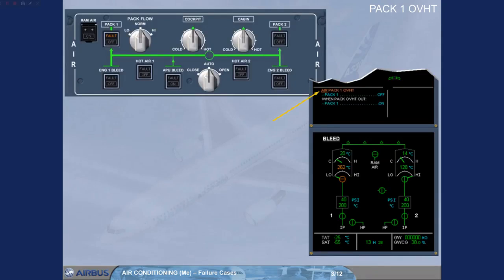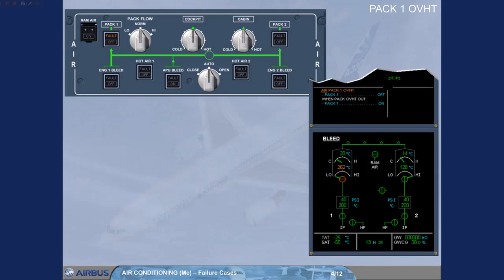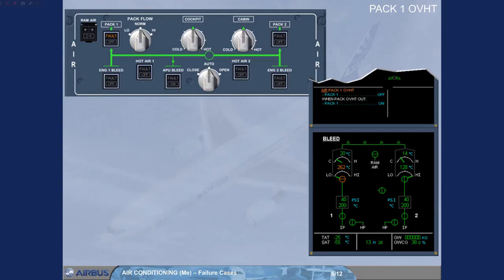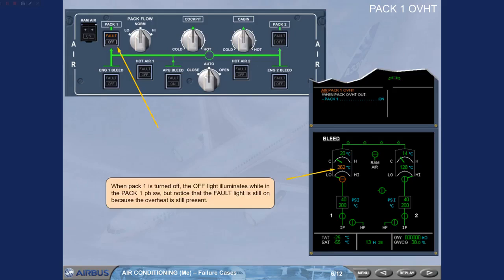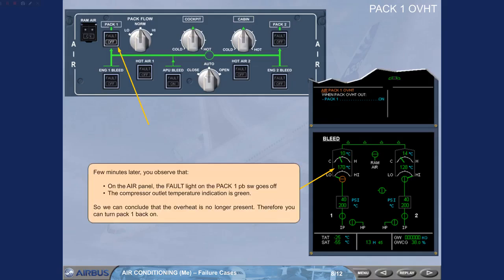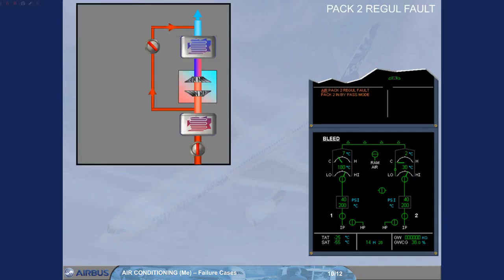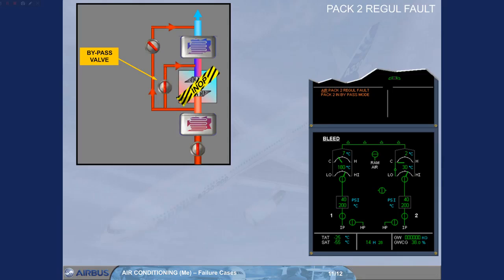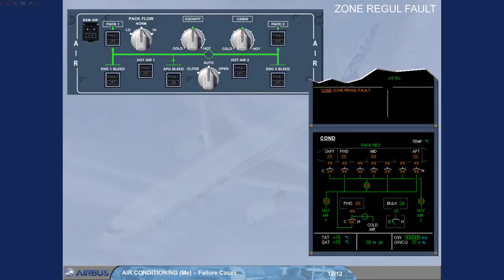Airbus A330 A340 Training Cbt #34 Air Conditioning Failure Cases